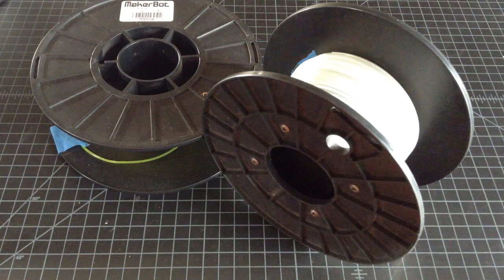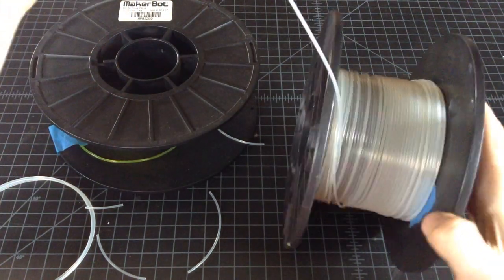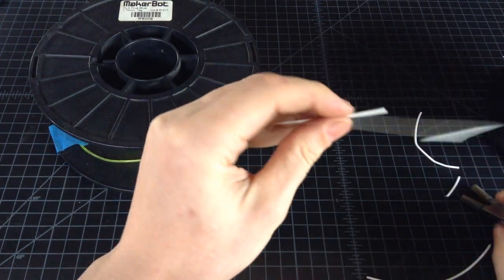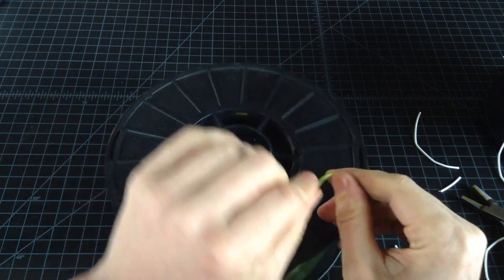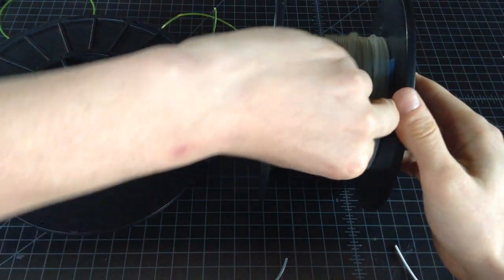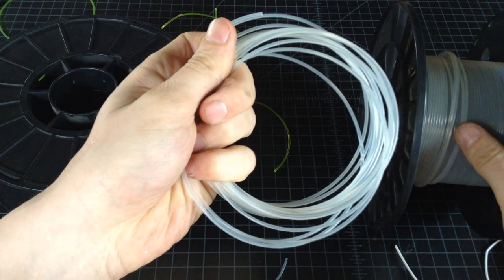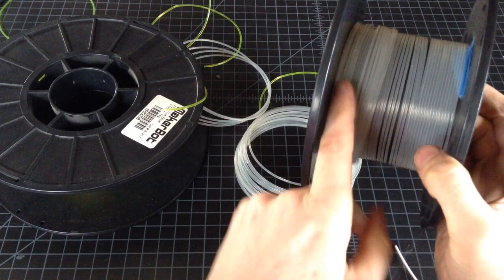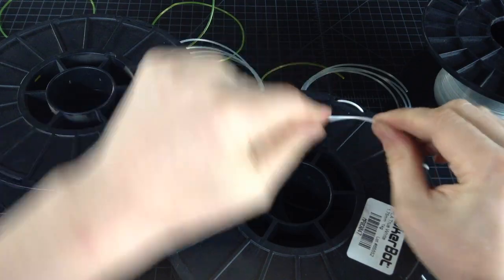How to check for bad filament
What to look for in PLA filament to determine  why a print may have failed.